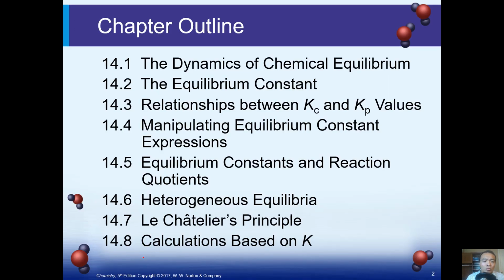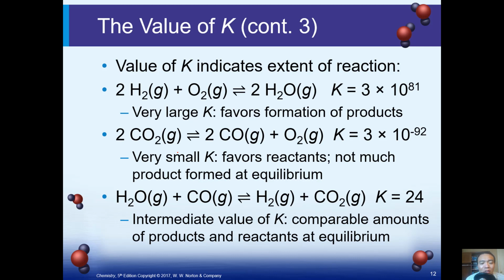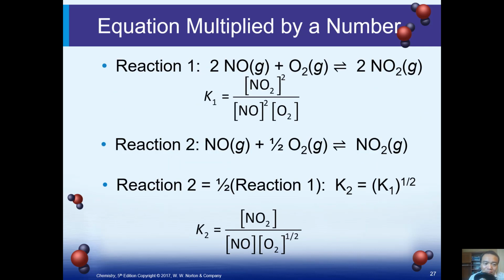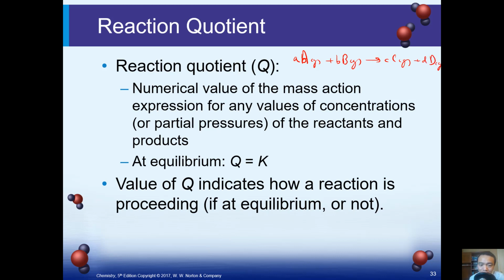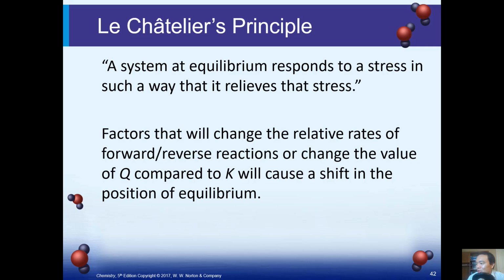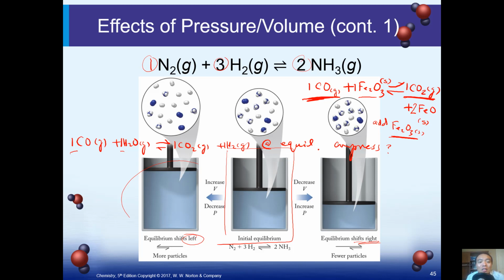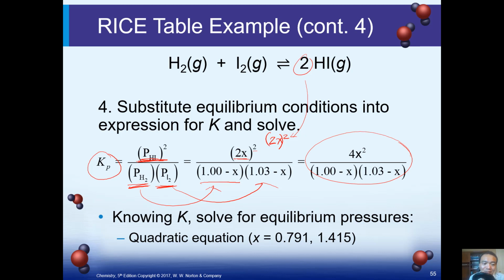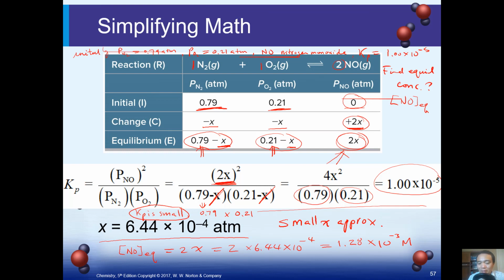14 Chemical Equilibrium